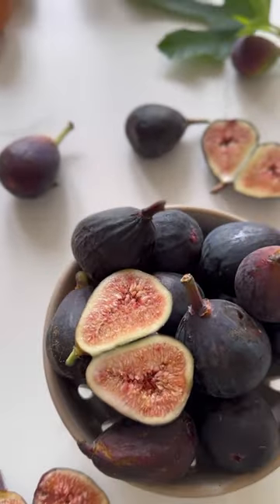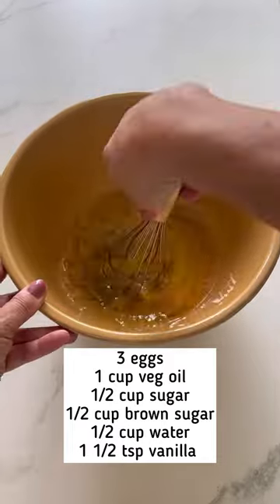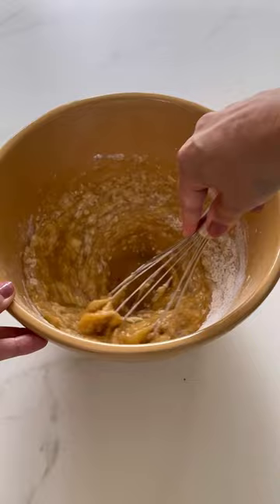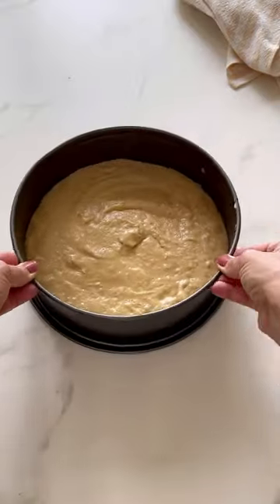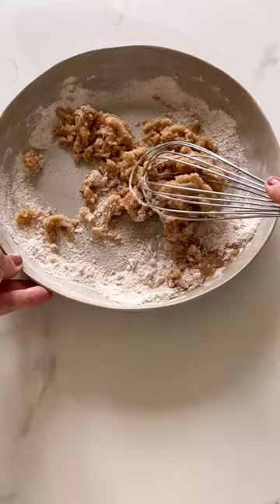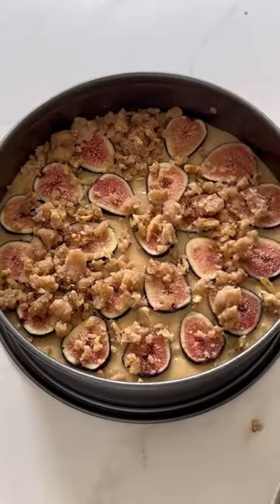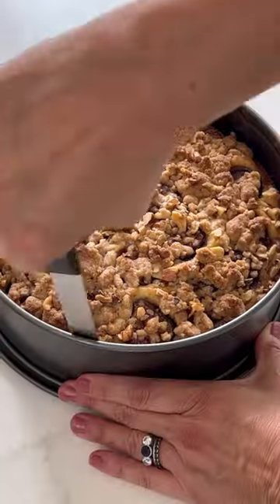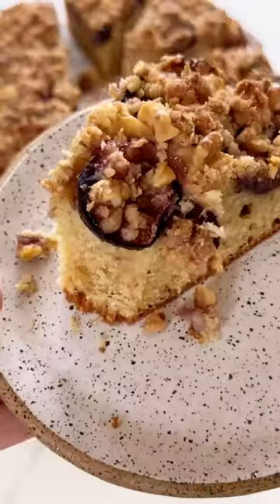Fresh Fig Cake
Got figs? Then you must try this fabulous fig cake before fig season is over! So easy to put together and SO delicious too!